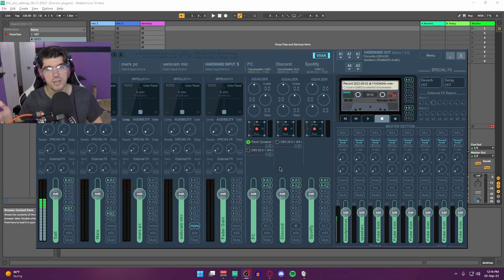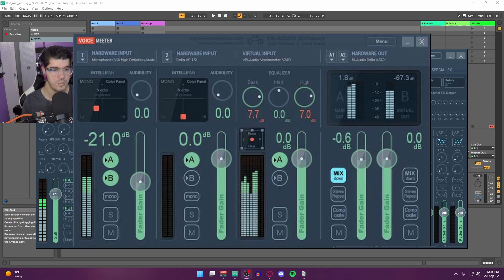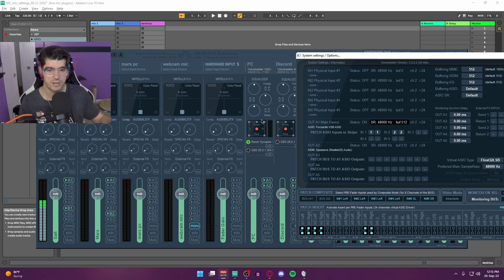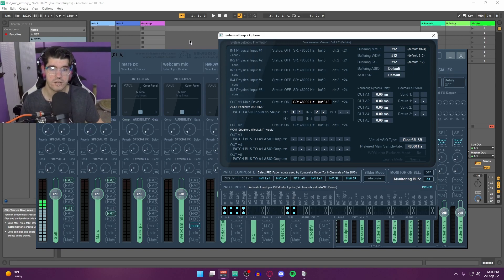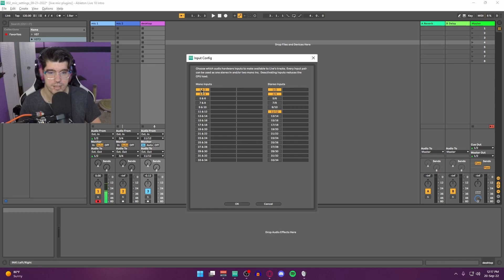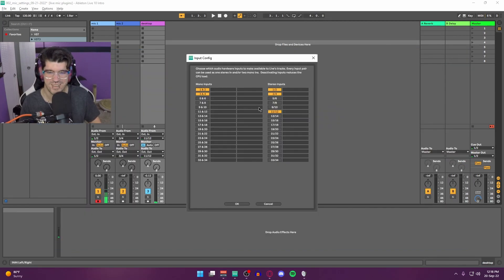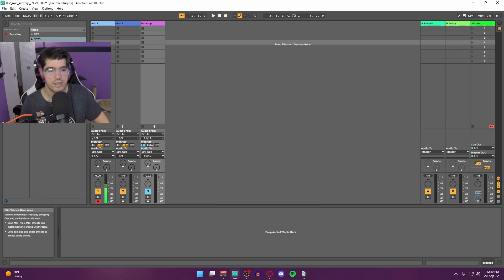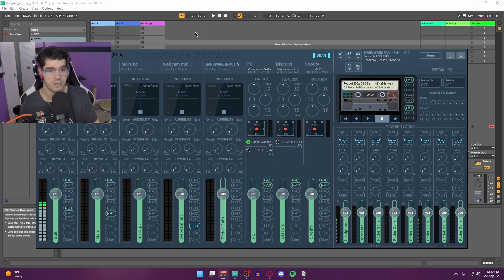How to Patch Voicemeeter to Ableton Live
Voicemeeter Patch Inserts are tricky... this will help.
This also can help if you use a different VST host.